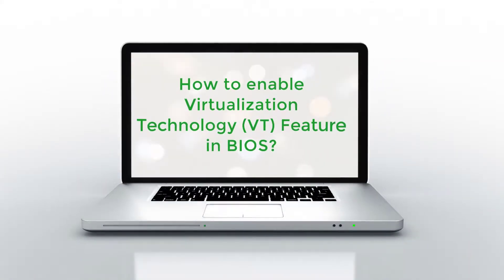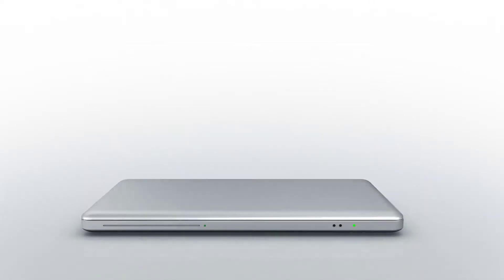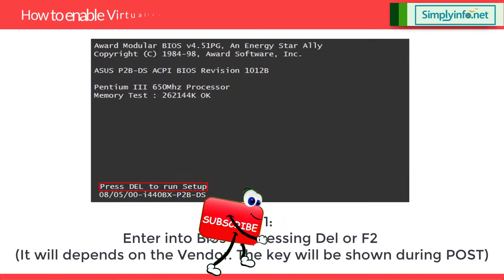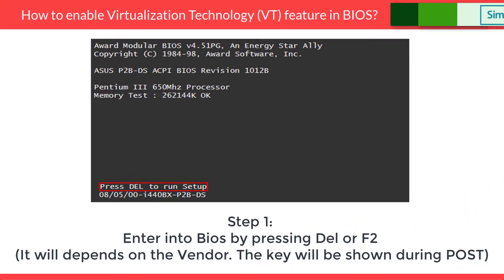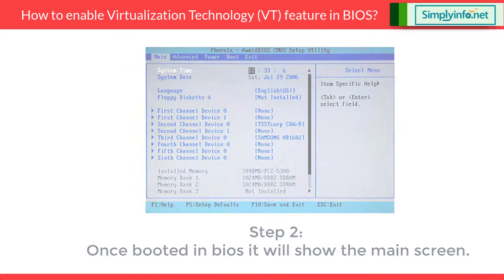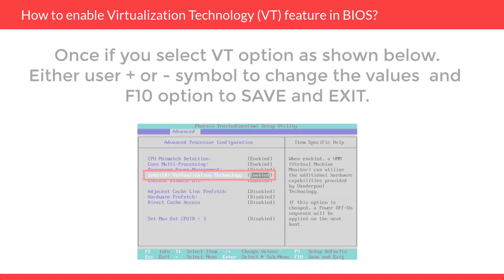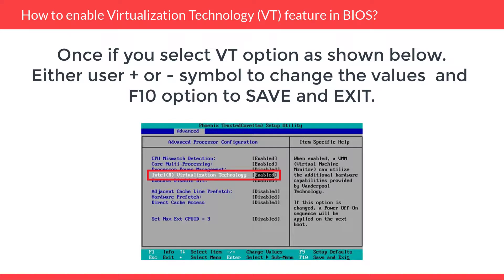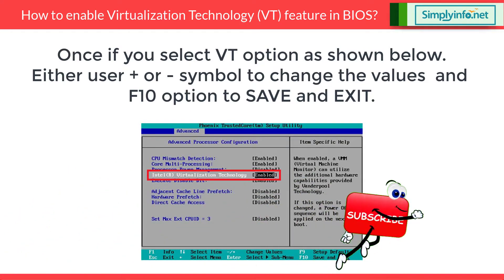How to Enable Virtualization Technology (VT) Feature in BIOS | Computer & Networking for Beginners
How to Enable Virtualization Technology (VT) feature in BIOS, Computer & Networking Basics for Beginners, Computer Technology.

Team SimplyInfo.net